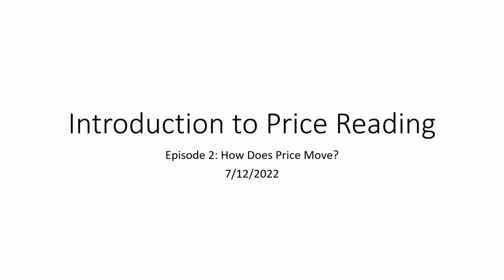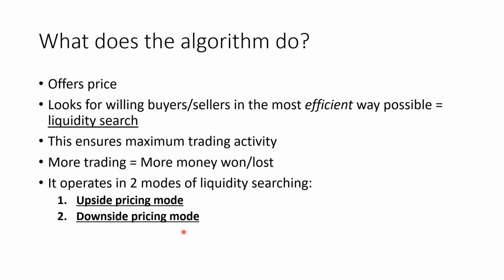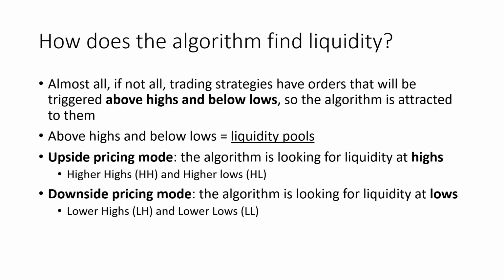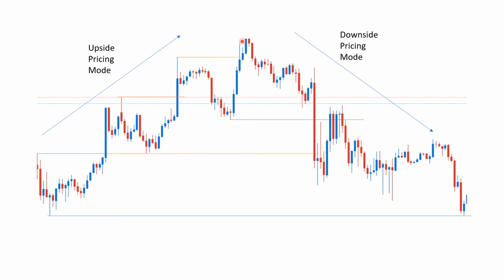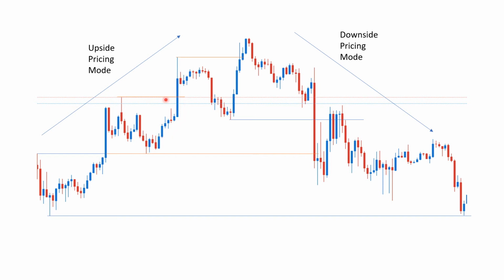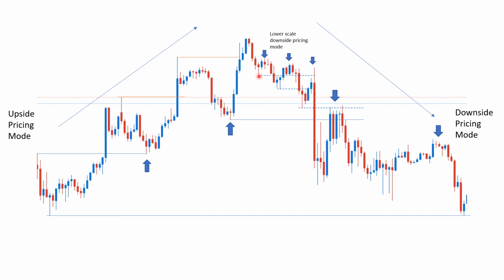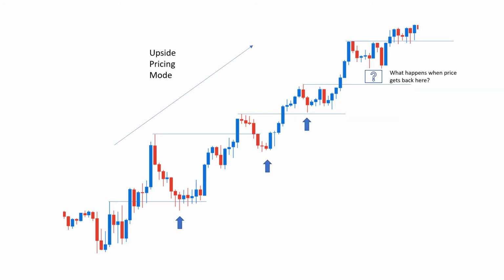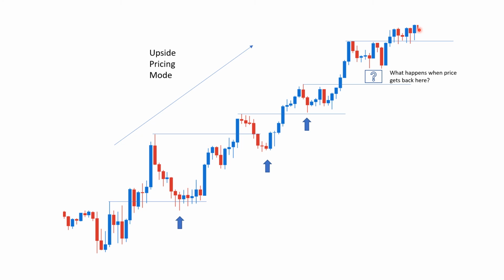Introduction to Price Reading: 2. How does price move?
In today's video we look at the ways in which price moves. How does price unfold as it goes up, how does it unfold as it goes down? Beginning to understand this will help paint a picture of the market and understanding the story it is telling.

TSM